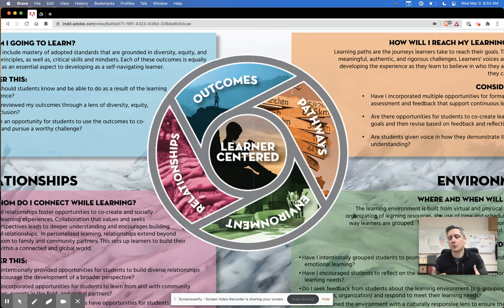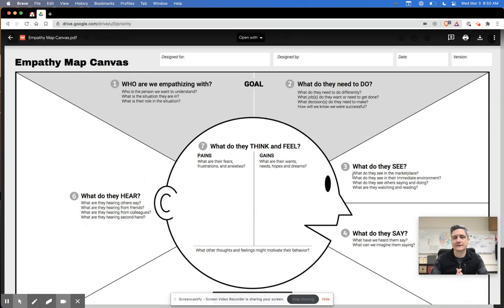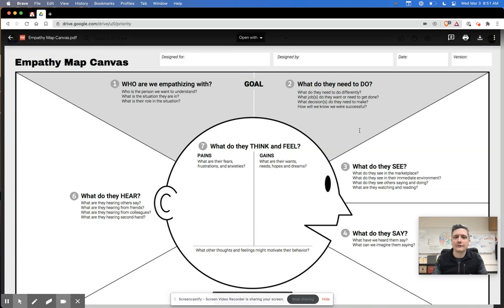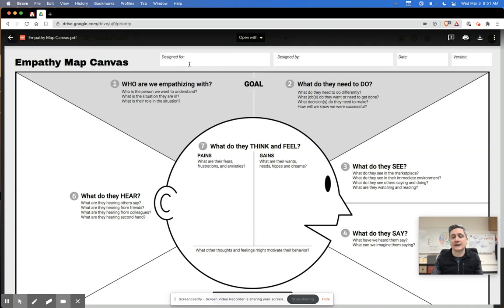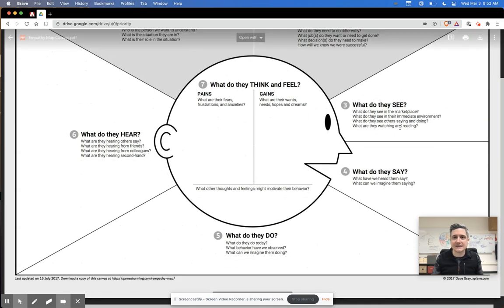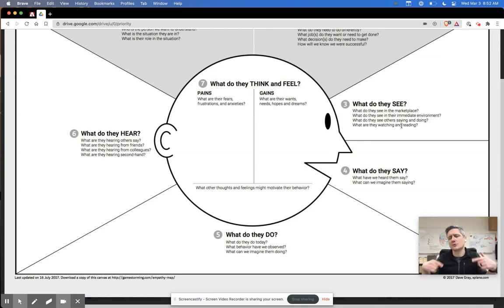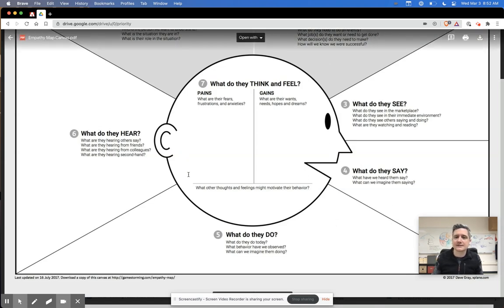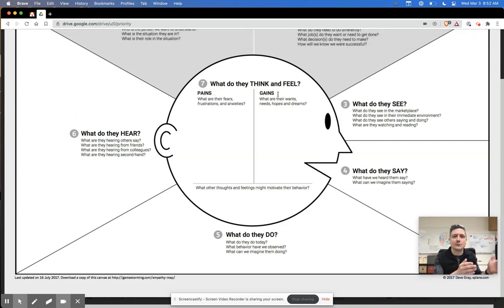Empathy Map for Personalizing Learning